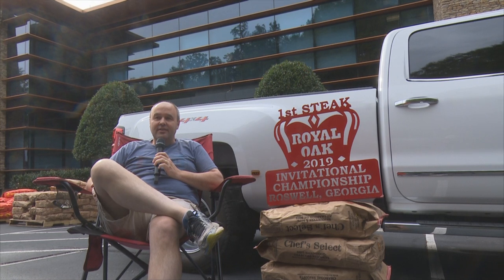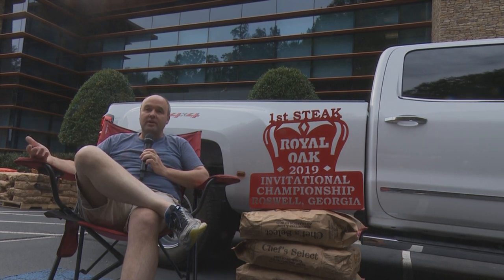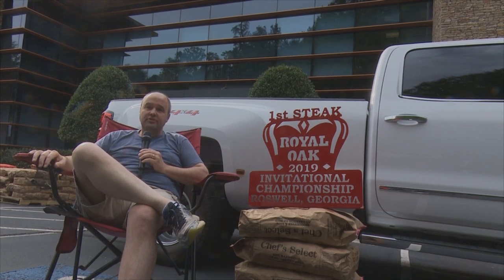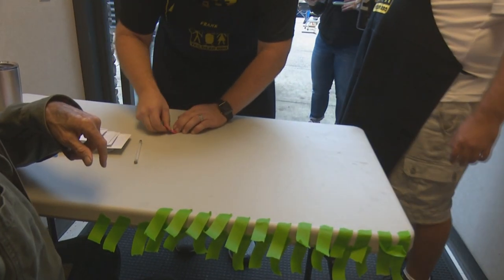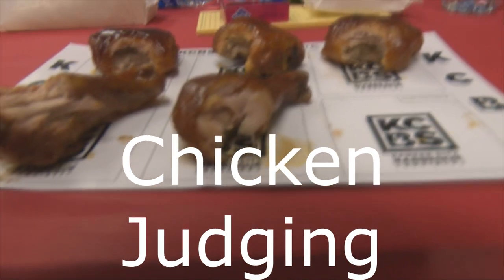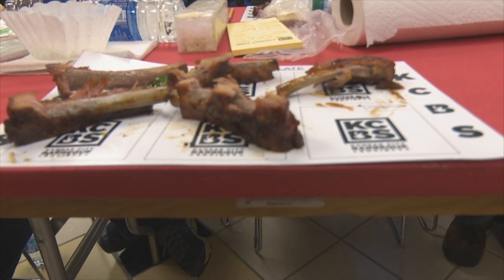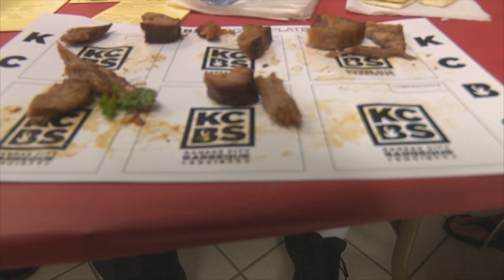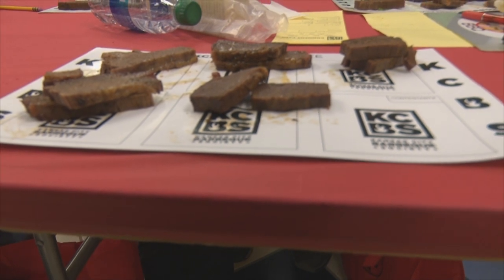Royal Oak 2019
Royal Oak Charcoal's 1st annual invitational BBQ & steak cookoff held in Roswell, GA